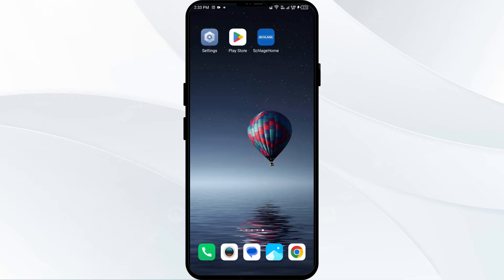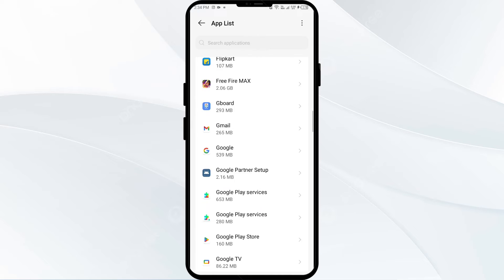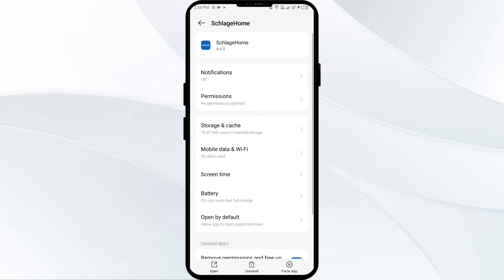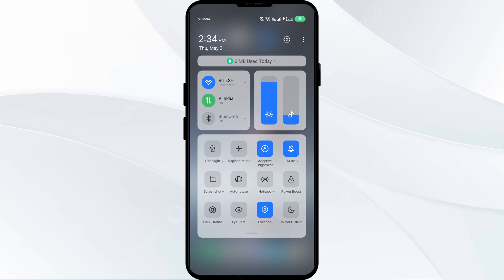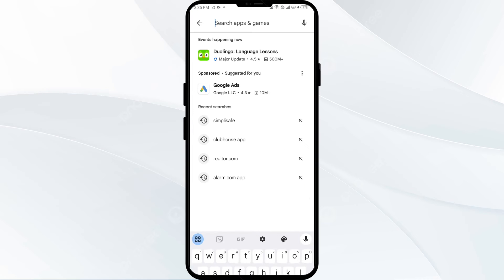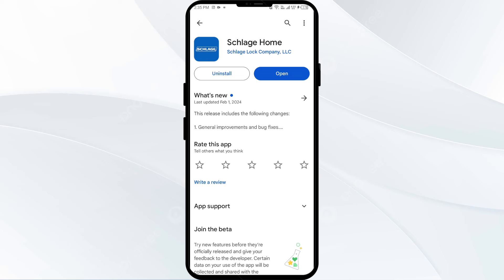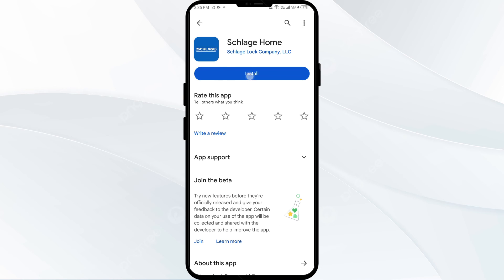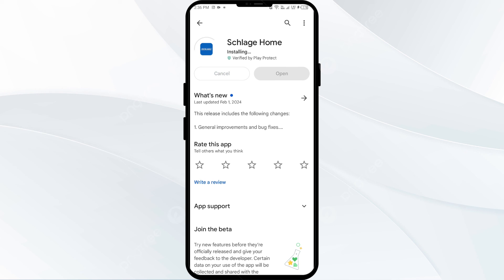How To Fix Schlage Home App Not Working, Keep Crashing, Keep Stopping, Stuck On Loading Screen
In this video, we will guide you on how to troubleshoot and fix common issues with the Schlage Home app. If you're experiencing problems such as the app not working, crashing, stopping, or getting stuck on the loading screen, this tutorial is for you. Follow our step-by-step instructions to get your Schlage Home app up and running smoothly again.

00:13   Solution1: Clear Schlage Home App Cache
00:56   Solution2: Force Close & Restart Schlage Home App
01:12   Solution3: Disable And Enable Your Internet Connection
01:28   Solution4: Update Schlage Home App To Latest Version
01:57   Solution5: Uninstall & Reinstall The Schlage Home App
02:19   Solution6: Wait For Sometime & Try Again